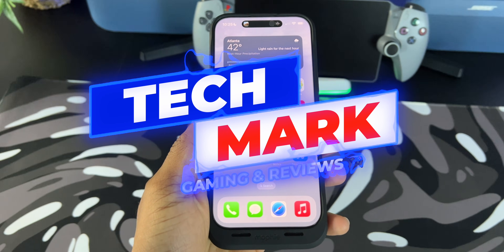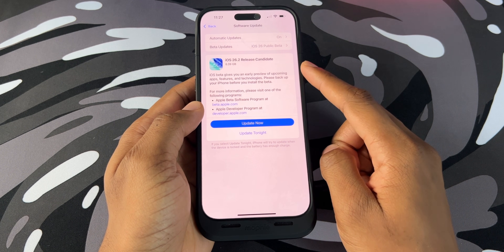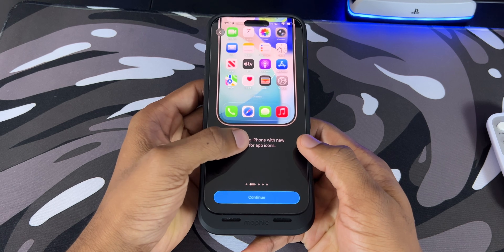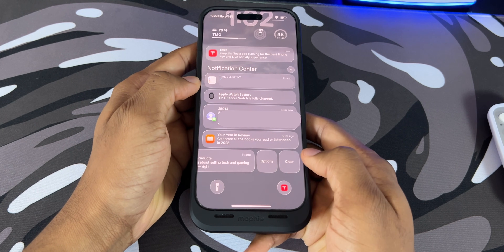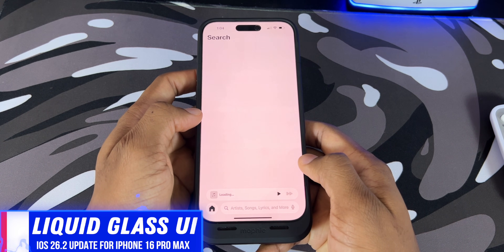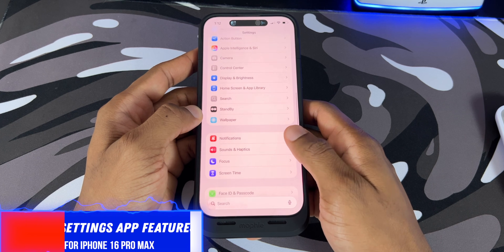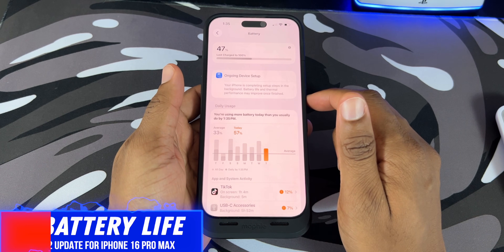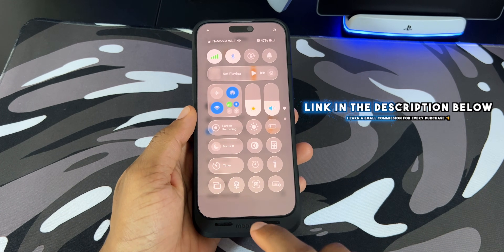iOS 26.2 on iPhone 16 Pro Max… Is It Worth Updating?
Mophie Juice Pack Battery Case for iPhone 16 Pro Max:

Ailun 3 Pack Privacy Screen Protector:

Hey folks, in this video I will be updating my iPhone 16 Pro Max to iOS 26.2 and walking you through everything that is new in this update. This is a pretty fire upgrade coming from iOS 18 especially on the iPhone 16 Pro Max. We are going to talk about a lot in this video including the new liquid glass design across the home screen lock screen notifications and control center. I will also be showing the improved iMessage backgrounds the updated Settings app layout the redesigned Music app with the smooth tab animations and the new Apple Game app that brings all your games into one place. We are also taking a look at the new simplified camera interface along with my early battery life experience right after installing iOS 26.2. This video is here to help new and current iPhone users understand exactly what changed and how iOS 26.2 performs on the latest iPhone. If you are looking for iPhone and iOS related content then you are in the right place.

Chapters:

Intro: 00:00
Before You Install: 00:47
Update Process: 00:59
What’s New?: 01:25
Home Screen: 02:16
Notifications: 03:09
Lock Screen: 03:20
Liquid Glass UI: 04:21
iMessage Customizations: 05:15
New Settings App Features: 05:29
New Game App: 05:44
New Camera App Design: 06:02
Battery Life: 06:35
Final Thoughts: 07:42
Outro: 07:55